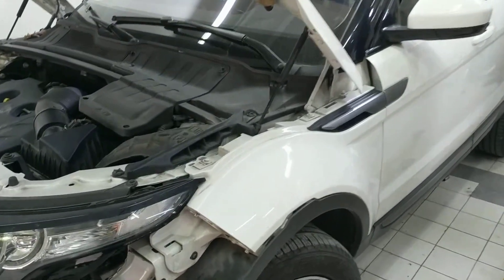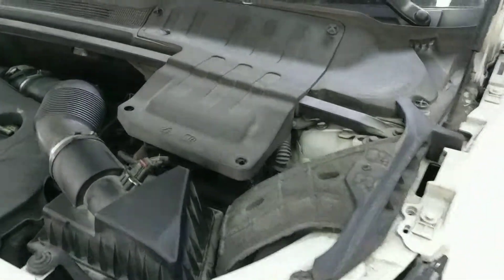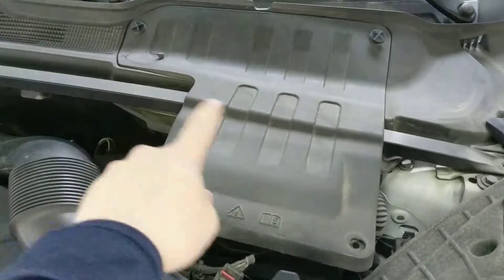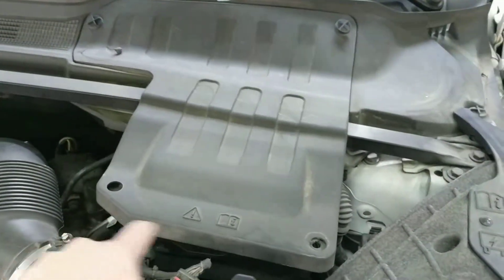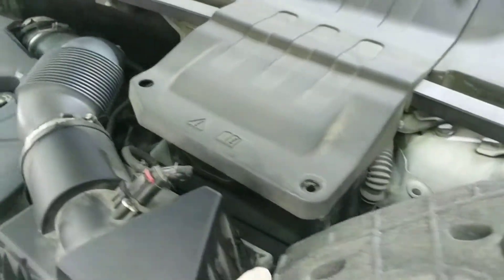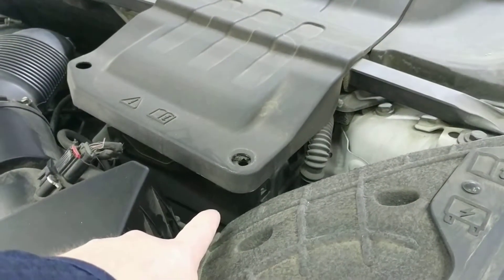Range Rover Evoque Main Battery Box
In this video we show where you can find the main battery box on a Land Rover Evoque.